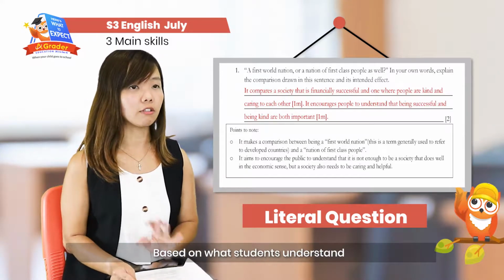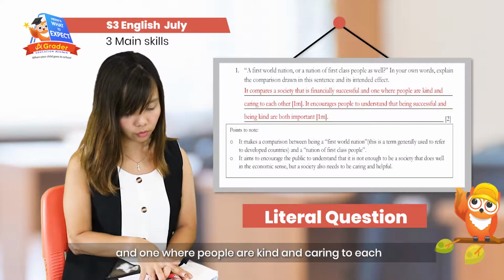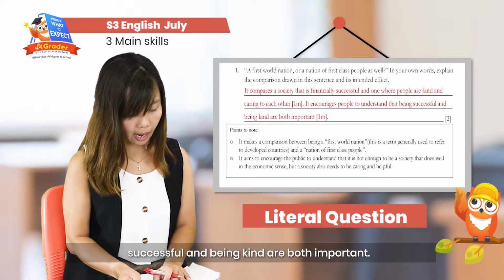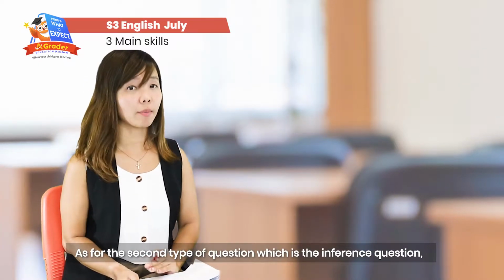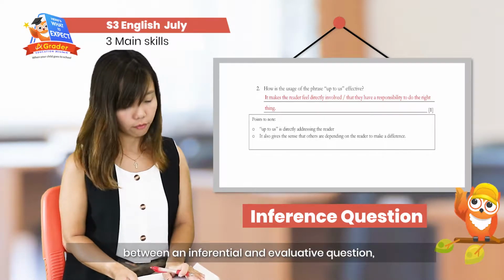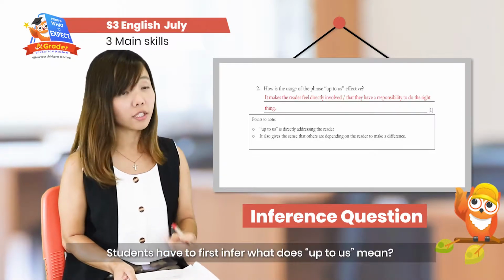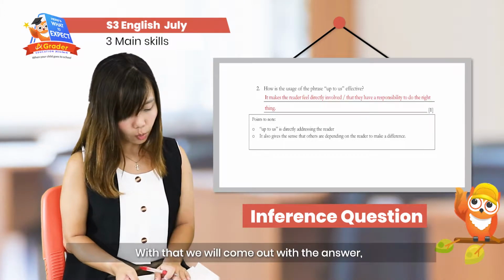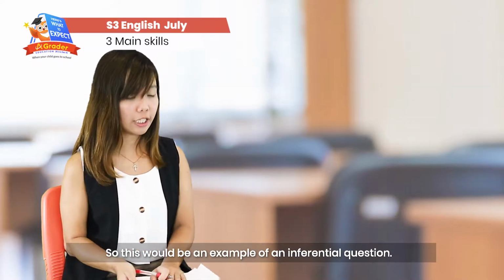S3 English - Here's What to Expect – July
July – S3 English for AGrader's Here's What to Expect

Topic: Visual Text